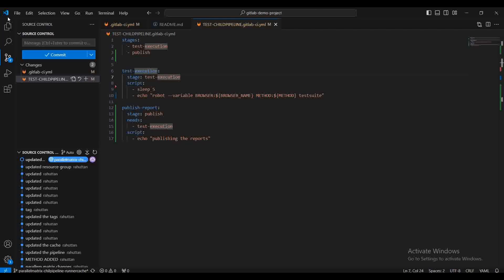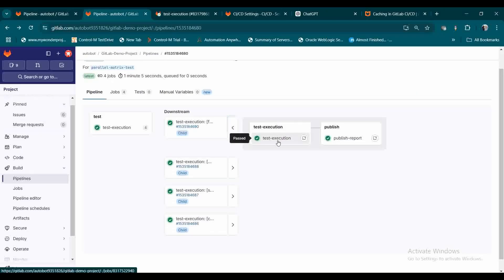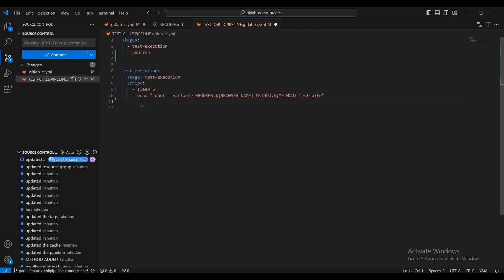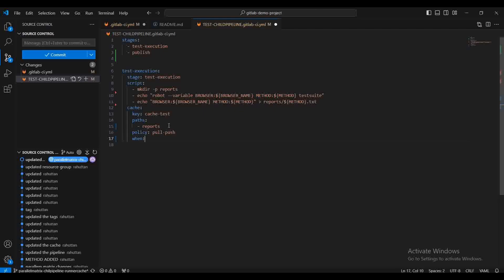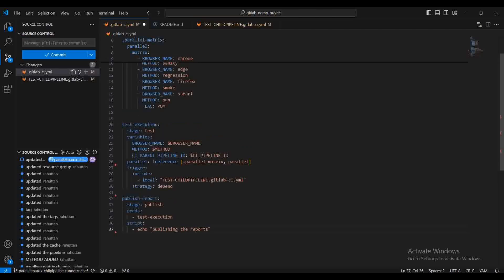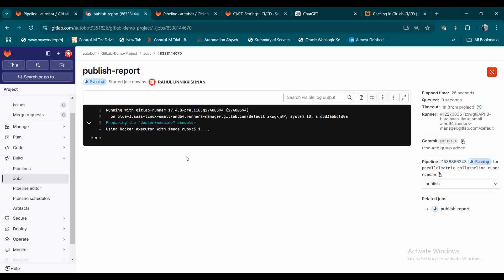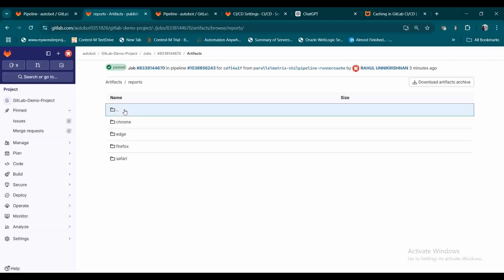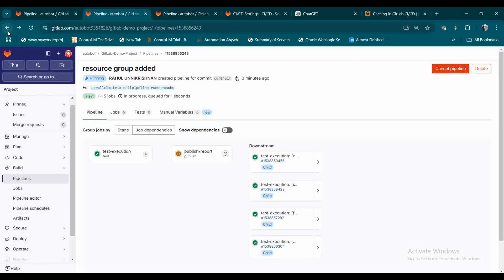GitLab - Caching in GitLab CI/CD | Speedup your pipelines using cache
In this video, you are going to learn about the Caching mechanism in GitLab. Caching helps to promote the artifacts from downstream jobs to upstream, also it helps to speed by the pipeline execution.